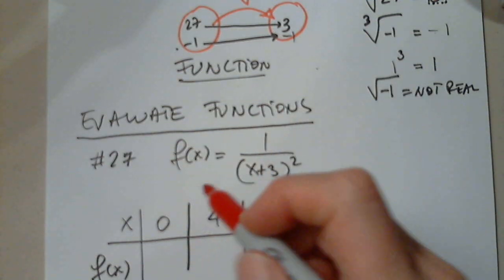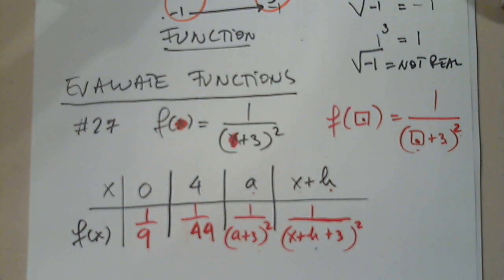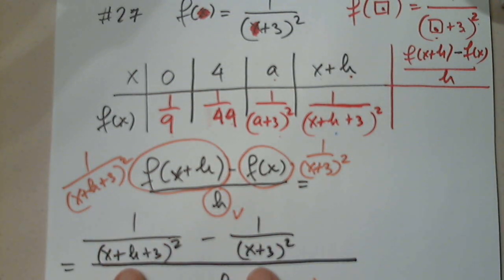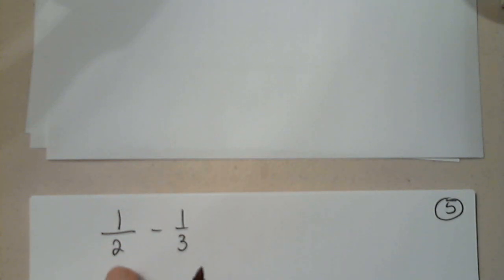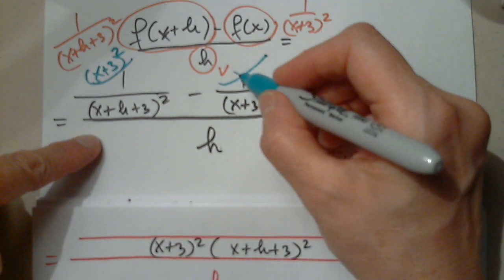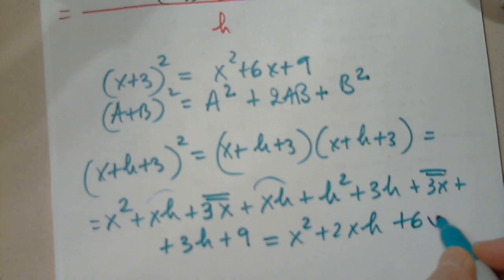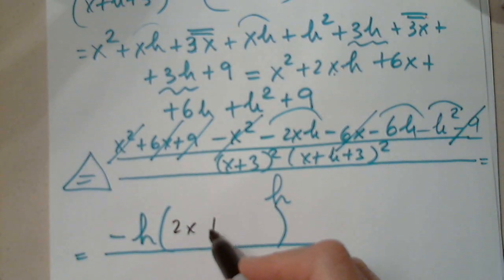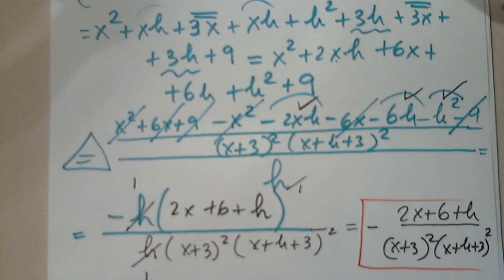MAT 230 R.1 AND R.2 PART 3 AUG 31